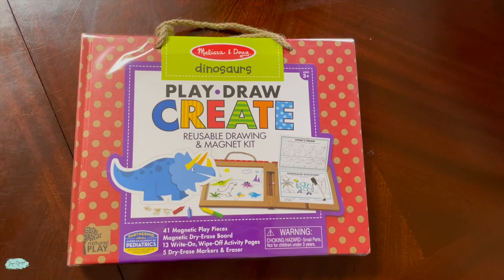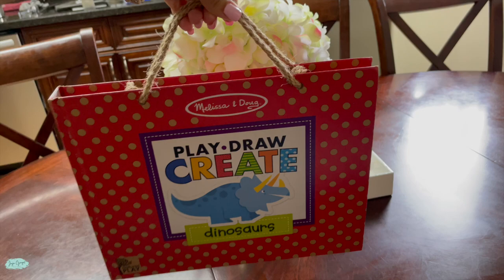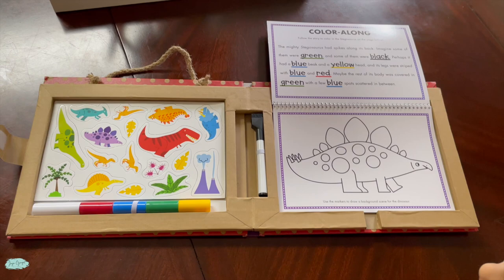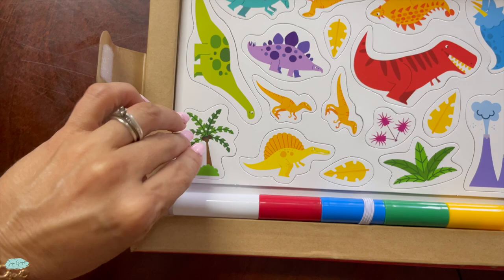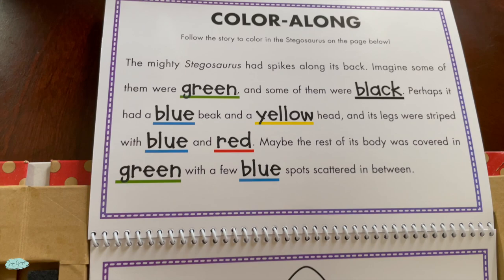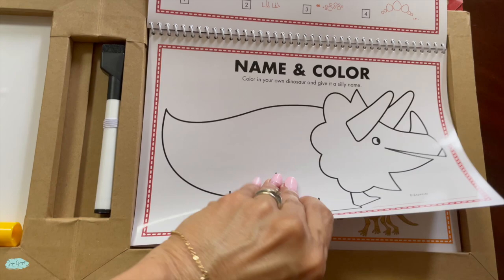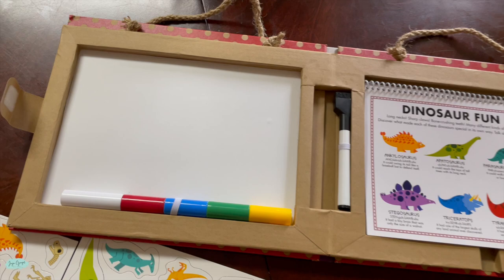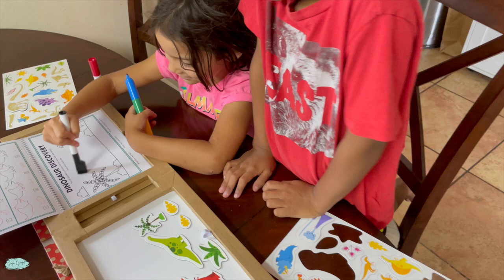Melissa & Doug Play draw create kit review